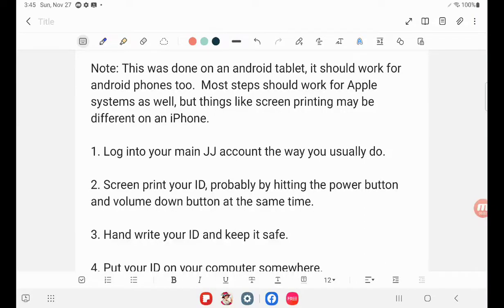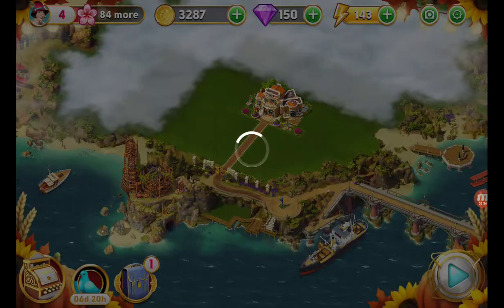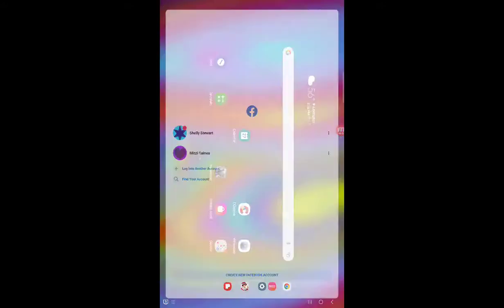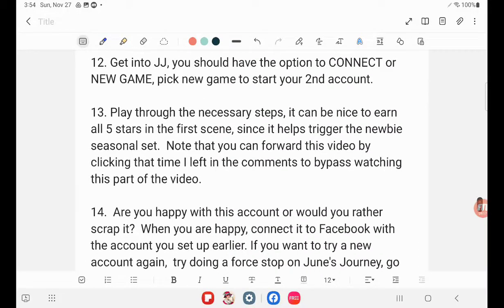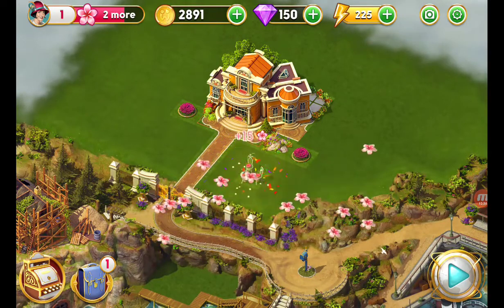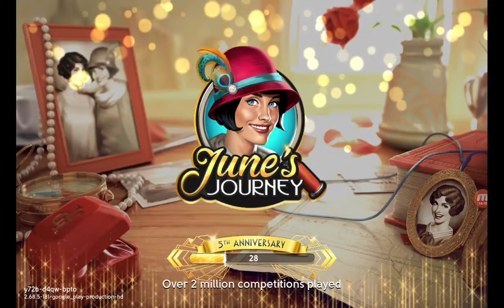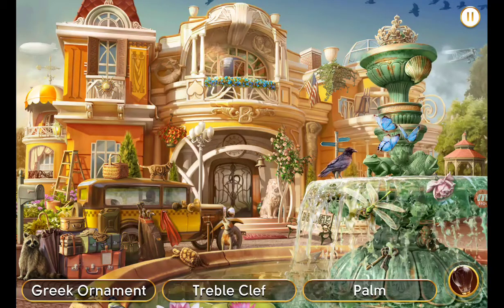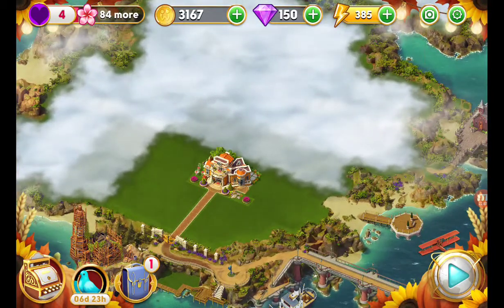How to safely create a second account in June's Journey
This video explains how to create another JJ account without risk of losing your first account.